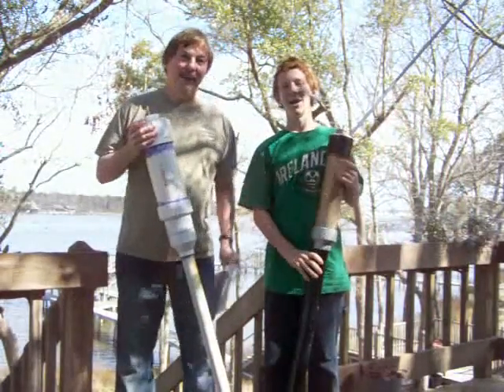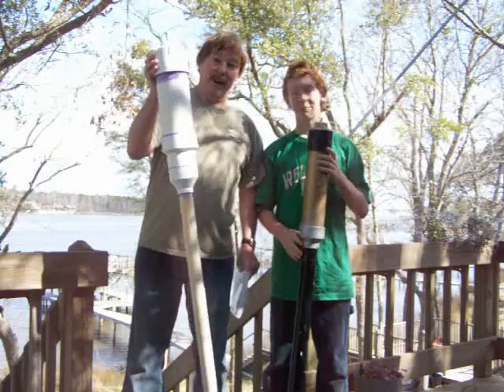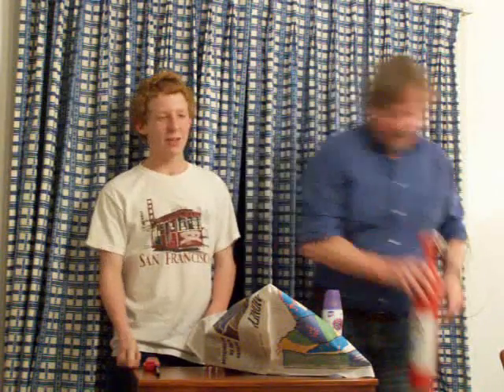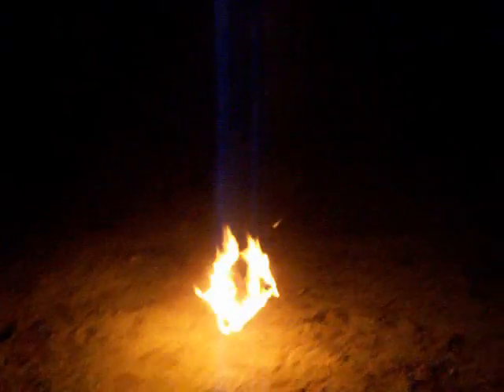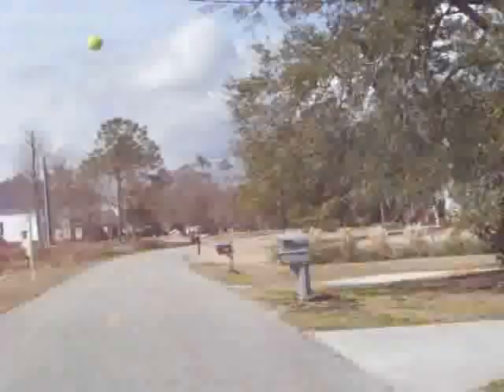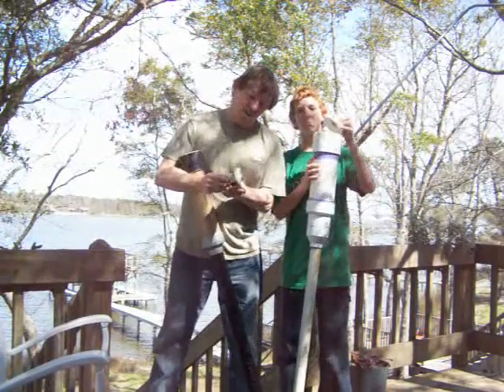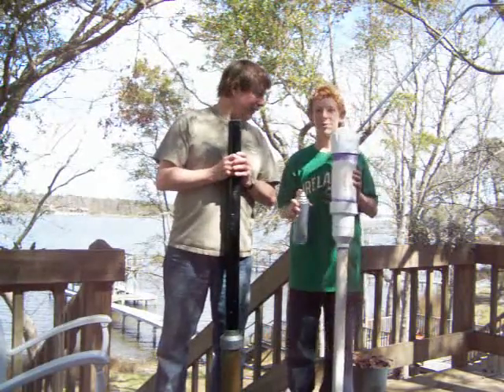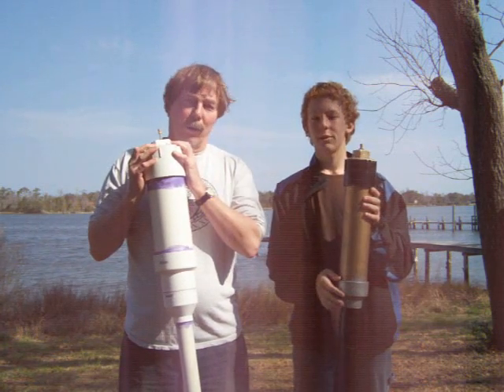The Backyard Ballistics Project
Demonstrations of Cincinaty Fire Kites, Tennis Ball Morters, and Potato Cannons.  Yeah I know I was going through puberty when I made this.